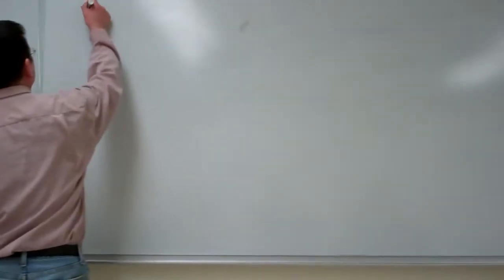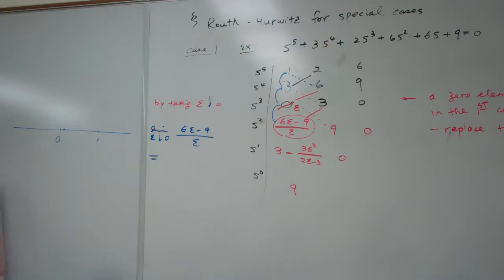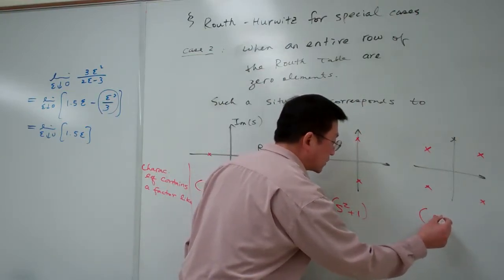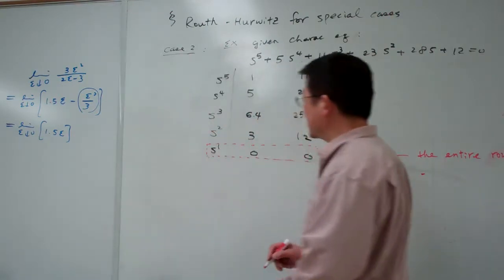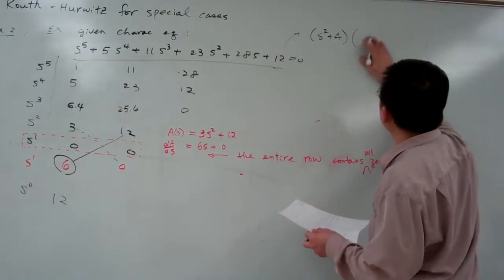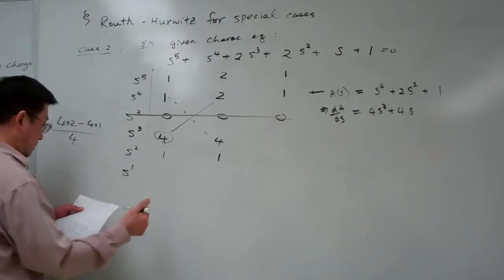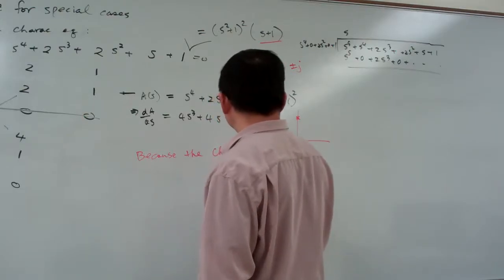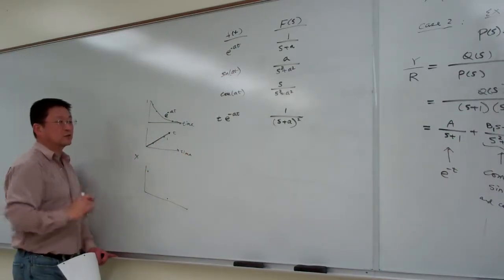131 Routh Hurwitz criterion special cases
Discuss how the Routh Table is modified to accommodate special cases:
(1) The Routh column appears one or more zero elements
(2) One row in the Rough Table is composed of all zero elements.